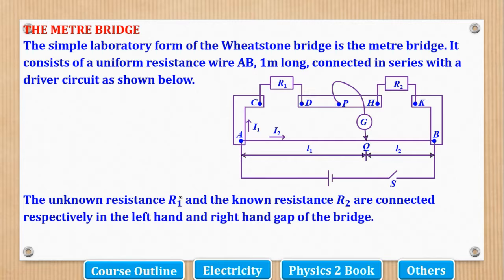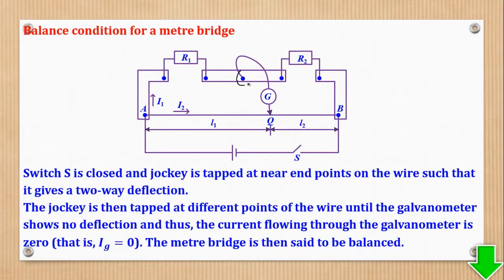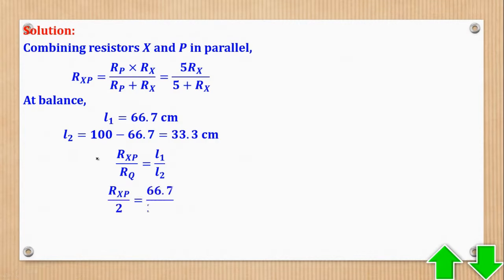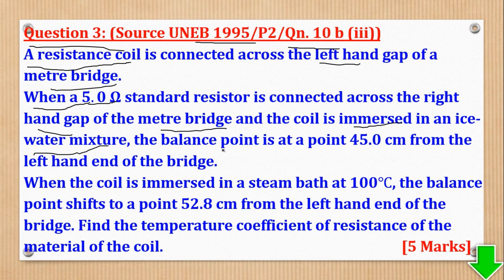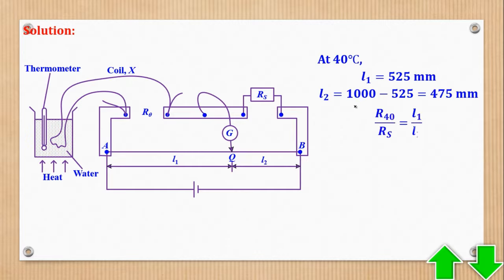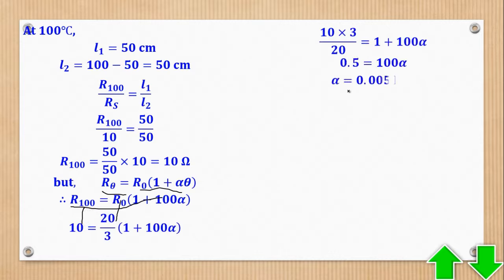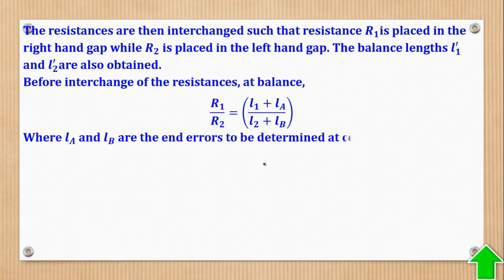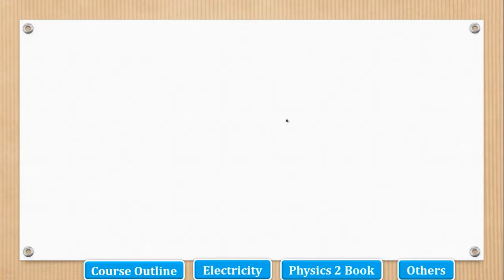009-ALEVEL PHYSICS PAPER 2 | METRE BRIDGE (CURRENT ELECTRICITY) | FOR SENIOR 5 & 6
In this video I take you the calculations on electrical circuits of metre bridge under current electricity.
The video contains numerous worked examples from UNEB Question Bank; and is suitable to A-level students in Senior Five and Six offering Physics as part of their combination. E.g. (PCM, PEM, PMT, PMA, e.t.c)